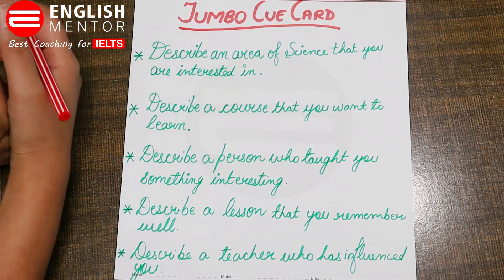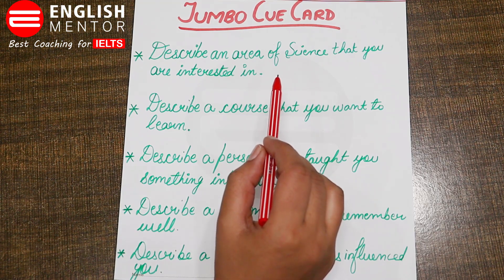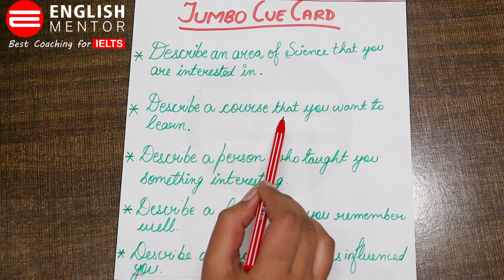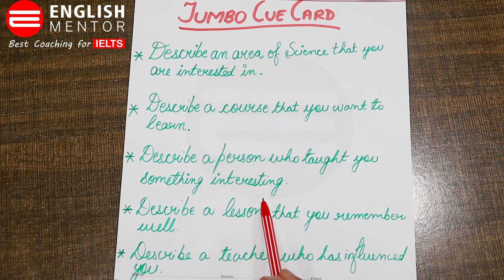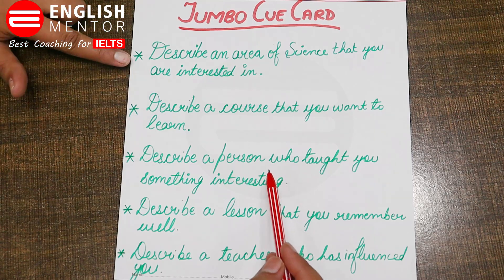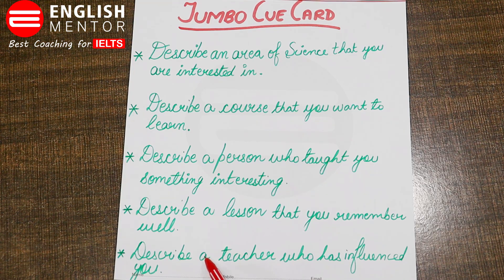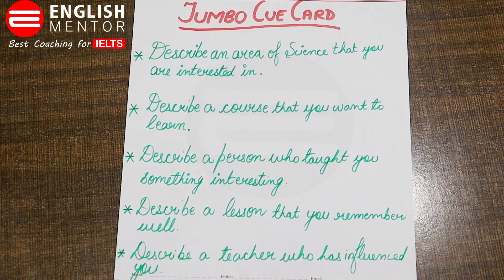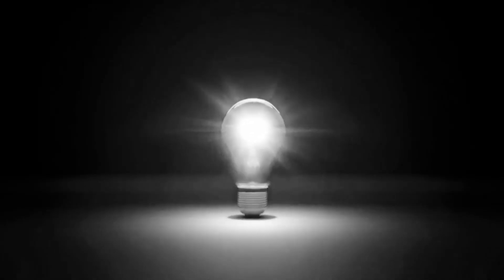Jumbo Cue Card - Five in One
Our Key features are:
• Personalized Coaching
• Experienced